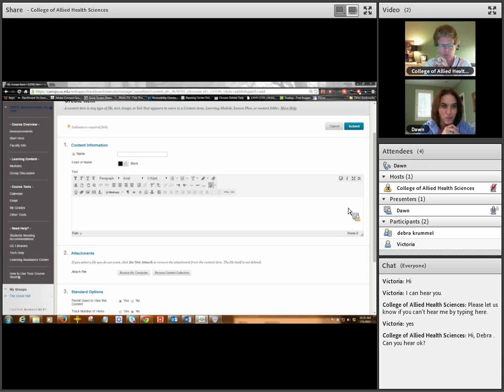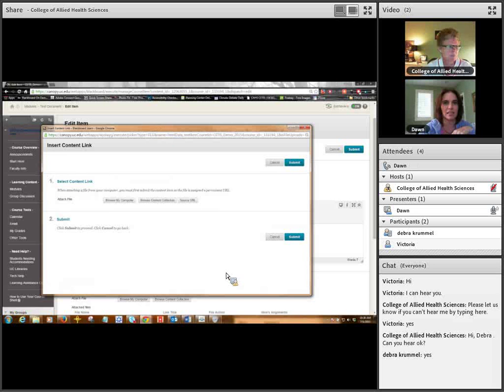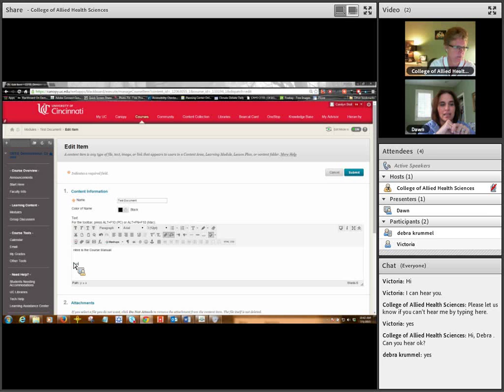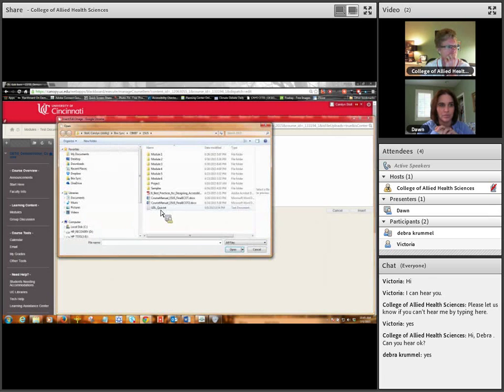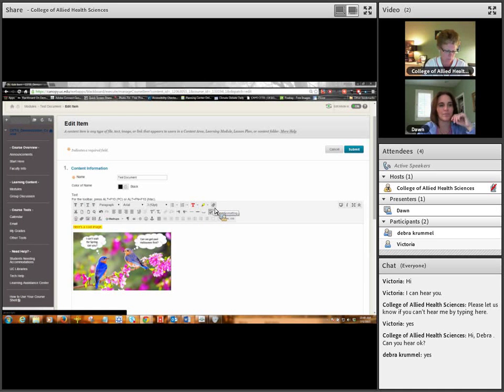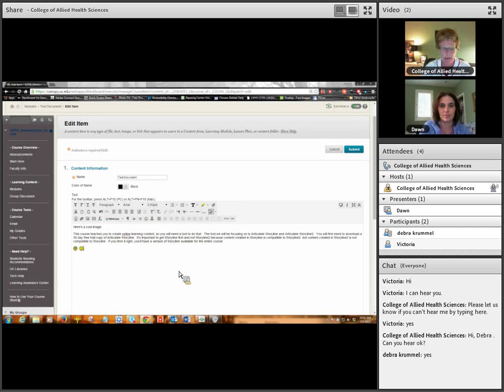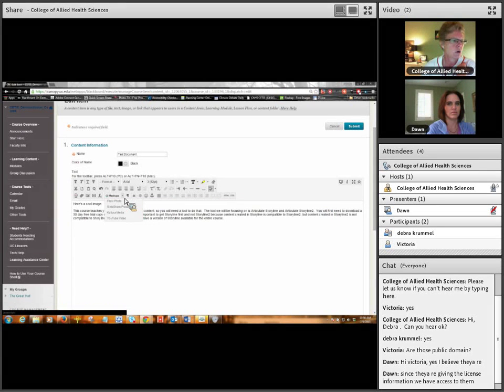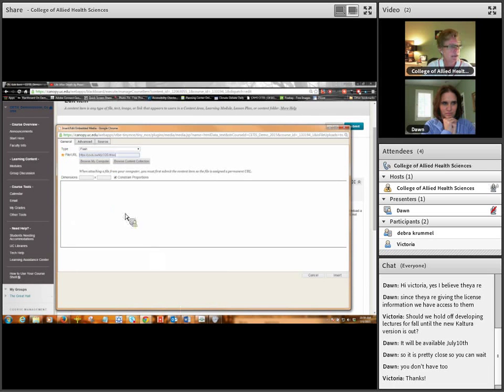Design Time - Episode 2, Textbox Editor "It's More than you think"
Recorded session of CETIS Design Time Episode 2:  The Textbox Editor:  More Than You Think.